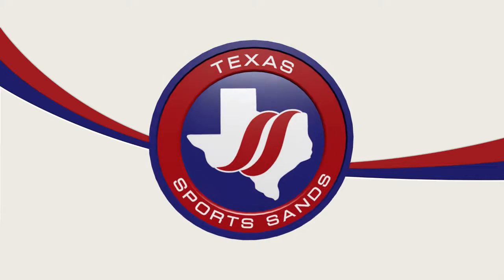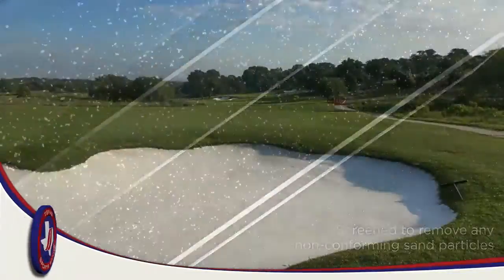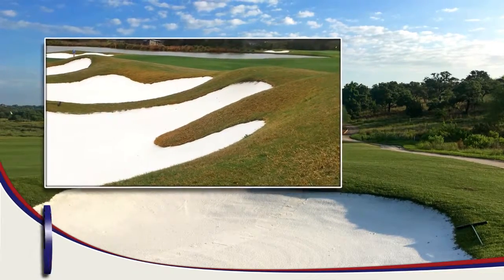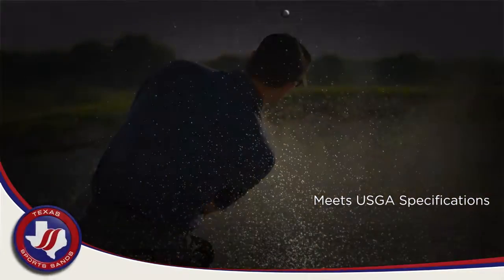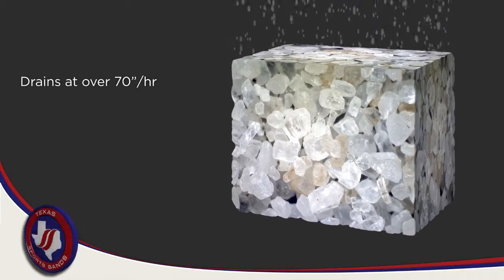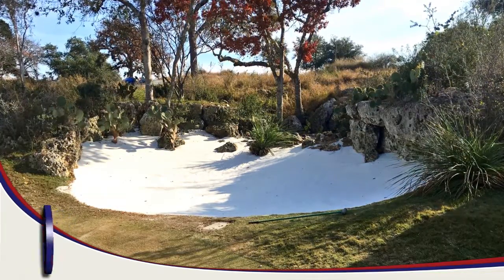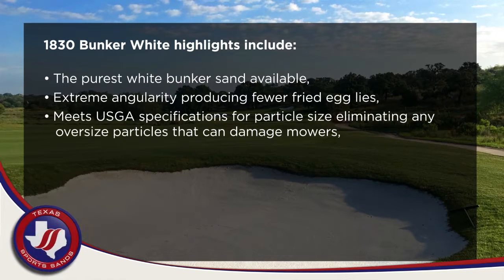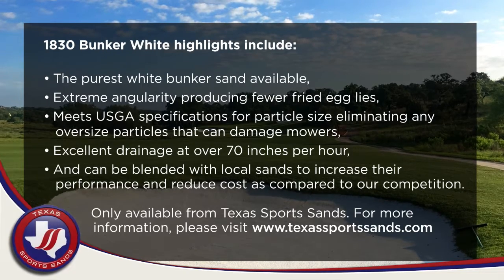1830 Bunker White Bunker Sand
This is a Promotional video for Bunker White bunker sand, created by Stone Graphic Design for Texas Sports Sands